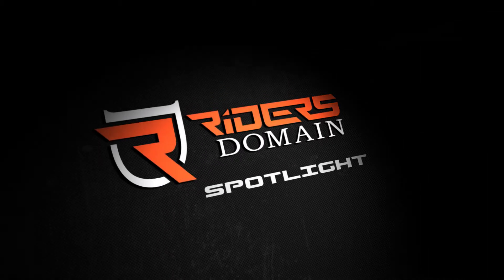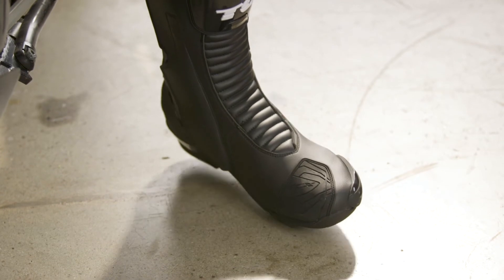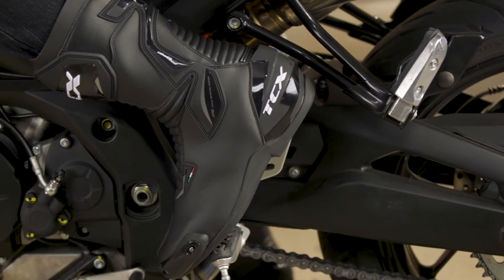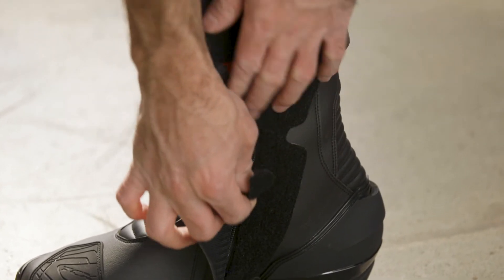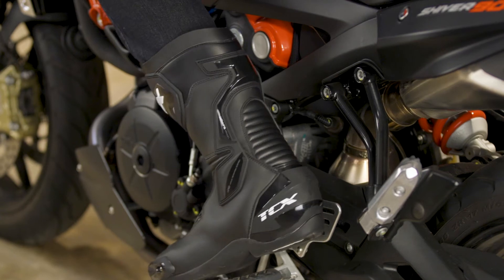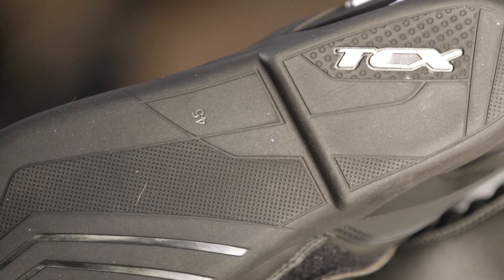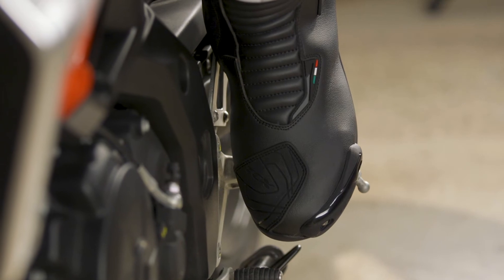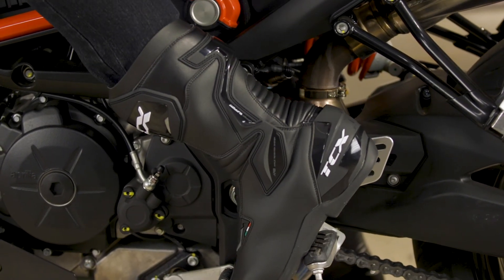TCX SP-Master Boots Spotlight Review | Riders Domain (2018)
TCX has a solution for just about any fast-paced situation with its new SP-Master boots. We have the standard version here today, but there’s also a waterproof version, one with Gore-Tex or one with perforations.

For the base version, you get a microfiber upper with well-padded flex areas on the front and rear. There’s also a gaiter at the collars to provide a more reliable seal around the calf.

Then for protection, you get a polyurethane ankle retention system, heel guards, shin plates with integrated mesh intake vents, PU shift pads and replaceable toe sliders.

Entry and exit is by way of a full length inner zipper kept secure by a large Velcro flap. The outer sole is a single compound rubber, and the inner sole is built to conform to the shape of the foot and is replaceable if necessary.

The interior mesh liner is made to breathable and it’s really nicely padded. We have a Euro 45, which equates roughly to a US size 11. I’m usually a 10.5, but in this case the boots fit pretty well. I would likely drop down to a 44 if I were to buy these however.